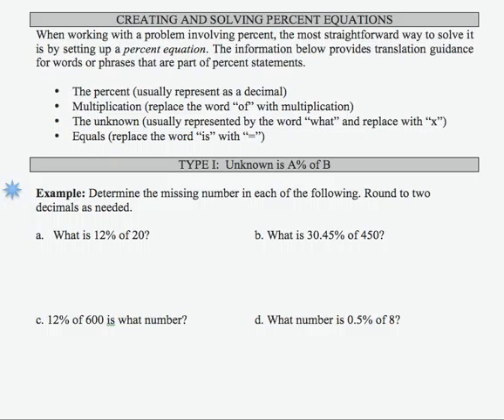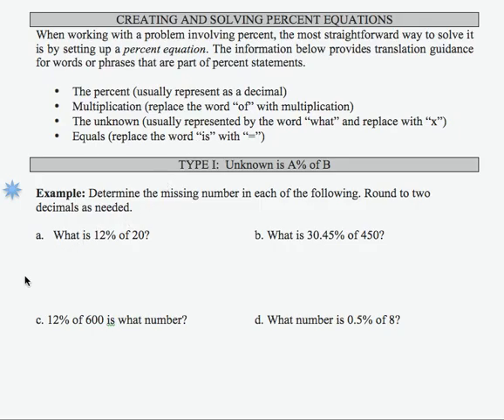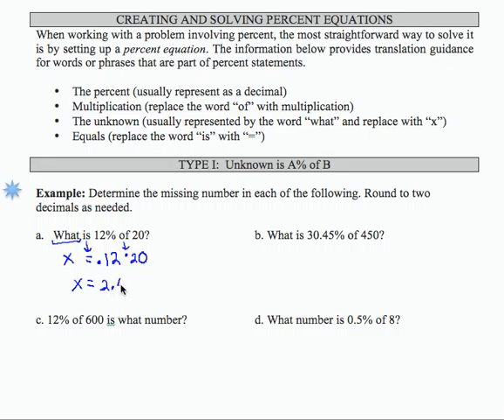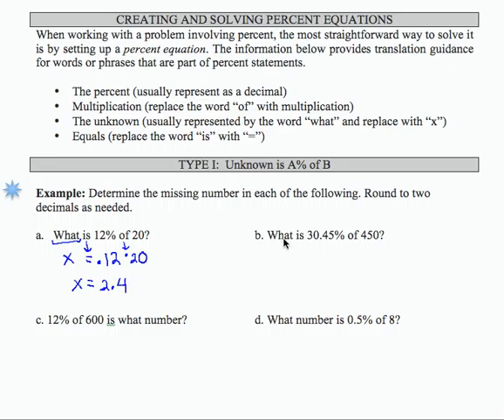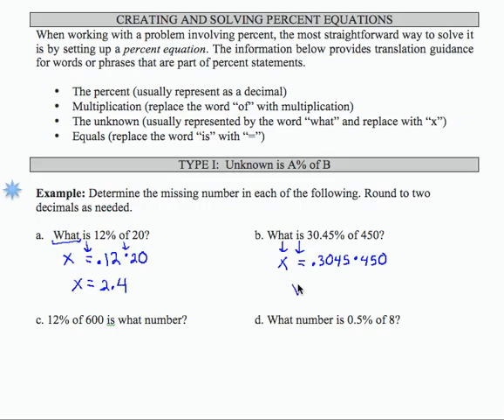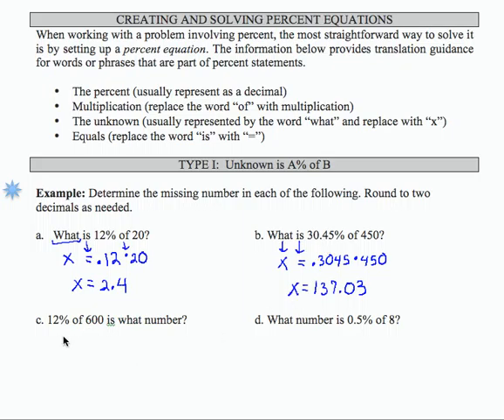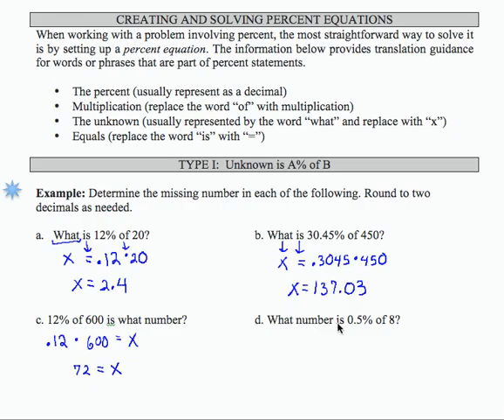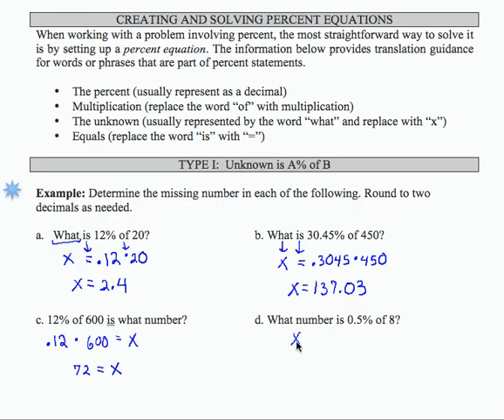Arithmetic L6 E6